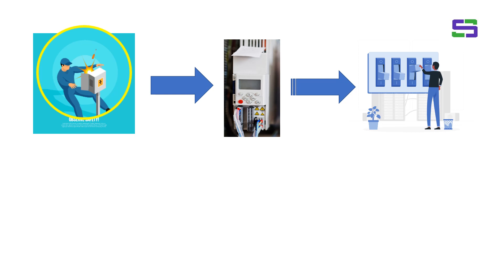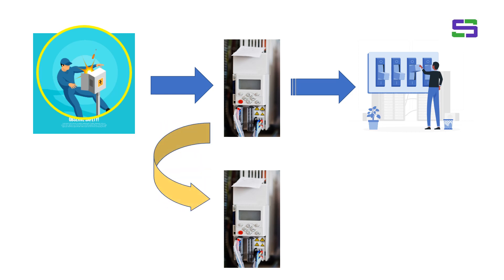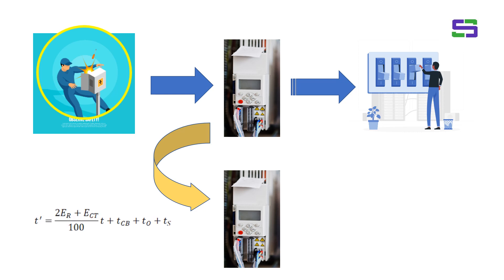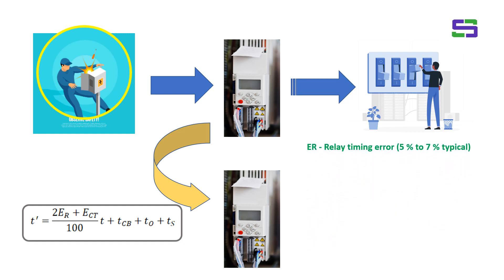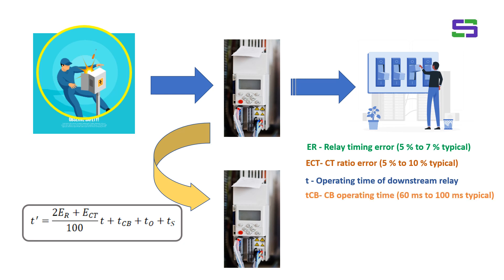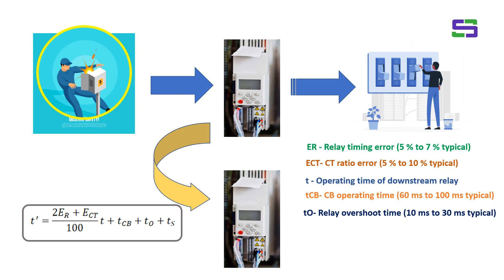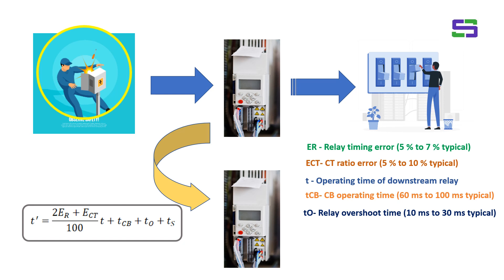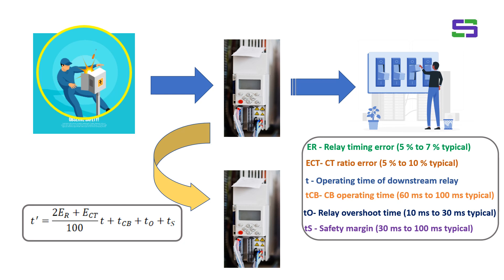IDMT Relay Setting Calculation | TIME GRADATION | RELAY PROTECTION CO-ORDINATION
IDMT characteristic of protection relay can be used for electrical protection system. IDMT (Inverse Definite Minimum Time) relay characteristic came into the picture in power system protection engineering when only Time grading or Current grading for relay protection co-ordination is not enough.
This video covers the basics and the advantages of IDMT i.e. Time/Current discrimination method in power system protection engineering.
This will take care of both the Time & Current discrimination method as well.

lsig release means
acb with lsig release
lsig release
what is lsig
what is lsig protection
what is lsig trip unit
when to use lsig breakers
what is lsig in acb
lsig release in mccb
what is lsig release in mccb
what is i2t
mccb with lsig release
what is lsig protection in mccb
lsig protection full form